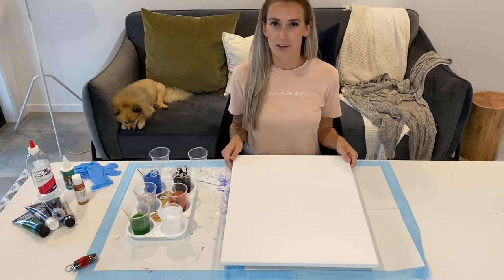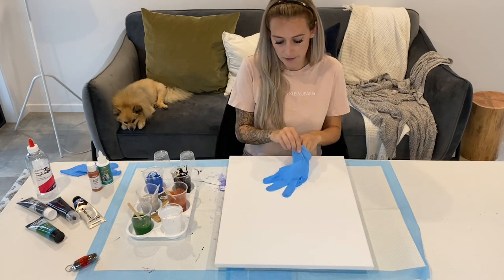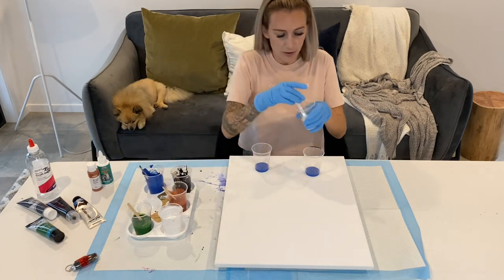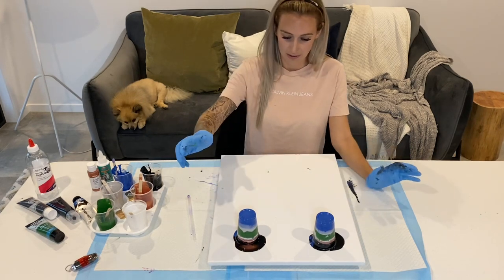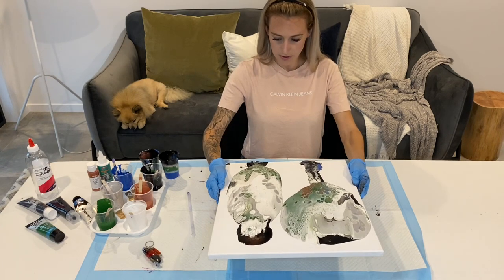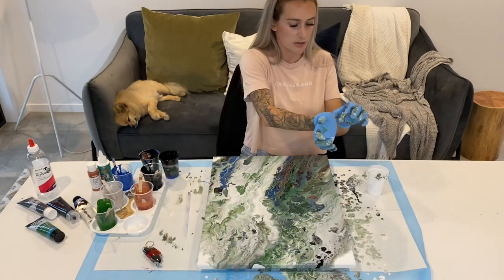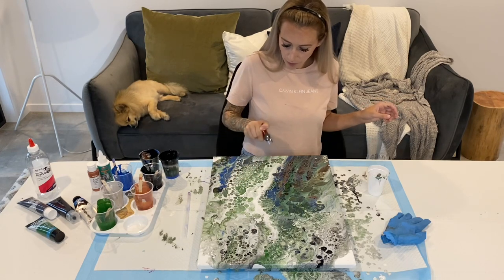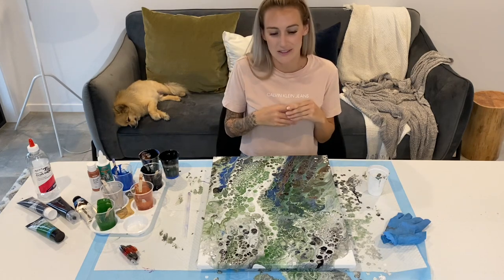Acrylic Pouring | Double Flip Cup Pour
2 cup flip cup pour (if that’s how you say it haha)
Pouring mix: 70% mont marte pva glue 30% warm water, I added my medium slowly to my paints until I received the right consistency.
Paints I used today: Kmart black, white & Copper, mont mart blue, silver & green.
I applied a few drops of Helmar silicone to 3 of the colours to create the popping cells.